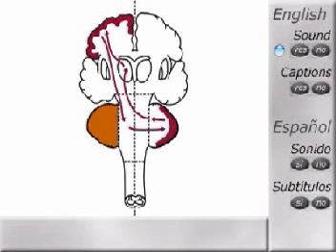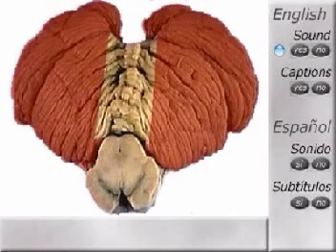Semiología Neurológica:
Introducción a la evaluación de la coordinación en el examen neurológico.